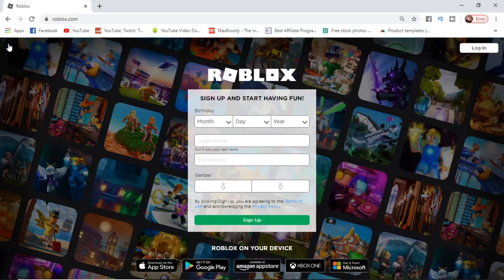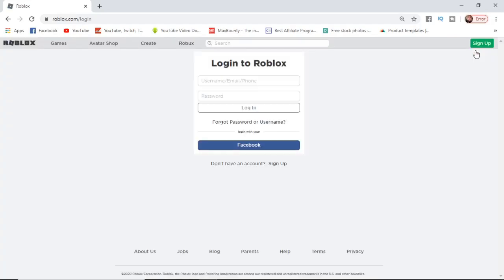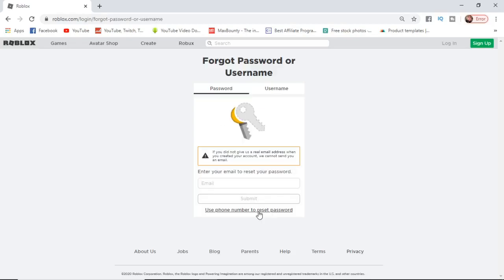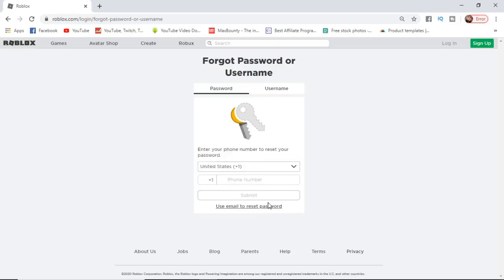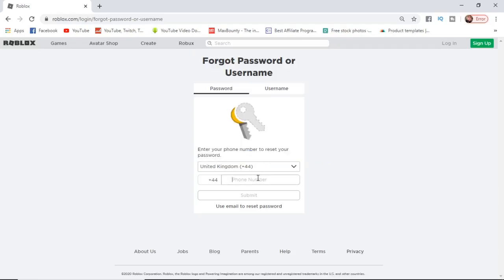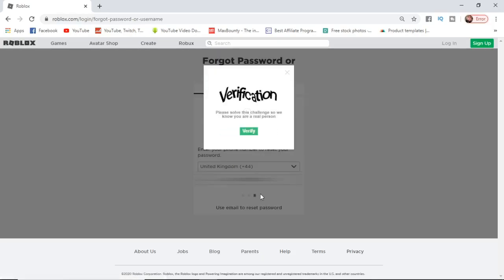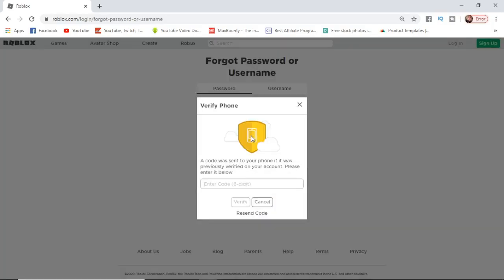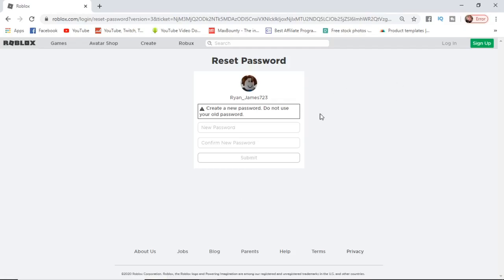How to Reset Roblox Password Without Email Address | Reset Roblox Account Password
If you don't have the email you signed up to Roblox with it is still possible to recover your Roblox account.